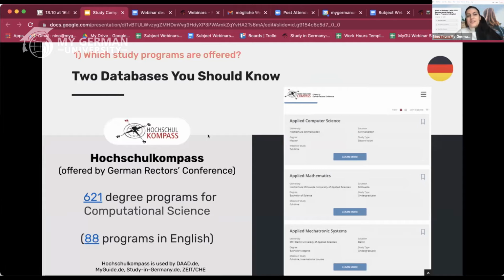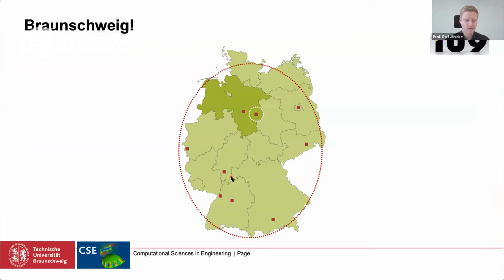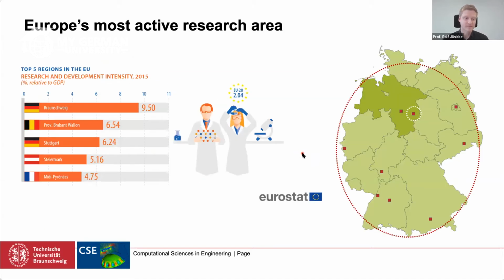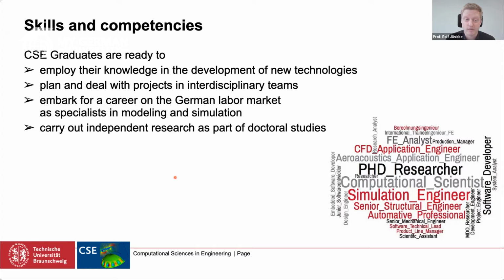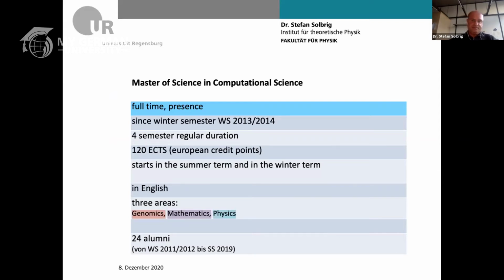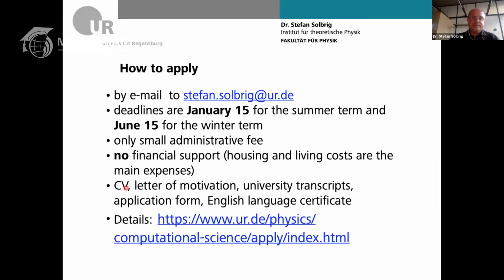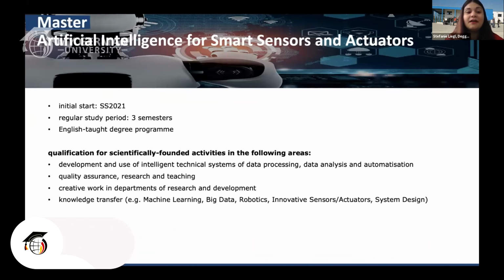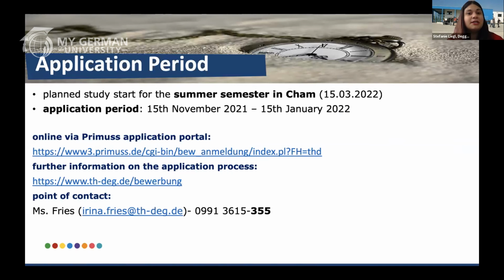Webinar: Study Computational Science in Germany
Study Computational Science in Germany (2021) 🎓🇩🇪 | Webinar with Technische Universität Braunschweig, Deggendorf Institute of Technology & Universität Regensburg

🔍 Find all important info about English-taught Study Programs in Computational Science in Germany on our subject

This video is a recording of the webinar "Study Computational Science in Germany" from October 13, 2021

- An overview of how Computational Science programs in Germany work.
- A list of all the programs in Computational Science at German Universities.
- An idea of the job prospects after graduating from these programs in Germany.

We are happy to welcome three public German universities as our special guests:
1) @Technische Universität Braunschweig : M.Sc. Computational Sciences in Engineering
presented by Prof. Dr.-Ing. Ralf Jänicke (Director of the Institute of Applied Mechanics)
2) @Universität Regensburg : M.Sc. Computational Science
presented by Dr. Stefan Solbrig (Spokesperson for the Study Program)
3) @Deggendorf Institute of Technology : M.Eng. AI for Smart Sensors and Actuators
presented by Ms. Stefanie Liegl (Program Administrator)

Timestamps:
0:00:00 Intro
0:03:44 What is MyGermanUniversity
0:06:40 Two databases you should know
0:06:51 Hochschulkompass
0:07:25 MyGermanUniversity
0:09:10 Subject page
0:09:47 Our pro tip
0:10:40 Two universities types to know about
0:11:25 University or UAS: What are the differences?
0:12:02 Study program profiles
0:13:54 Prof. Dr.-Ing. Ralf Jänicke - Technische Universität Braunschweig
0:14:46 Presentation of Technische Universität Braunschweig
0:28:12 M.Sc. Computational Sciences in Engineering - Technische Universität Braunschweig
0:36:10 End of the presentation of Technische Universität Braunschweig
0:37:24 Dr. Stefan Solbrig - Universität Regensburg
0:37:41 Presentation of Universität Regensburg
0:38:38 M.Sc. Computational Science - Universität Regensburg
0:49:25 End of the presentation of Universität Regensburg
0:50:01 Stefanie Liegl - Deggendorf Institute of Technology
0:50:28 Presentation of Deggendorf Institute of Technology
0:56:59 M.Eng. AI for Smart Sensors and Actuators - Deggendorf Institute of Technology
1:06:47 End of the presentation of Deggendorf Institute of Technology
1:07:24 Q&A
1:16:21 More videos